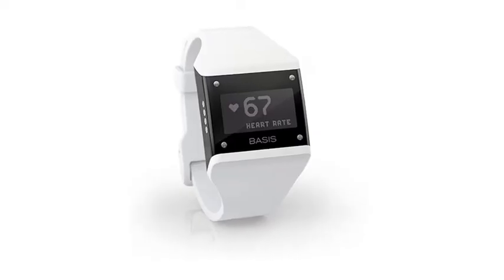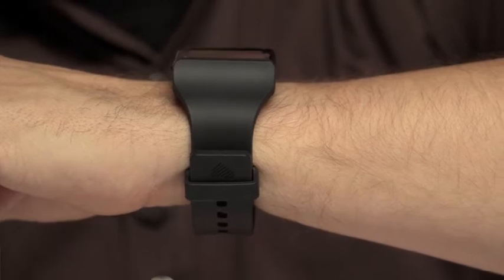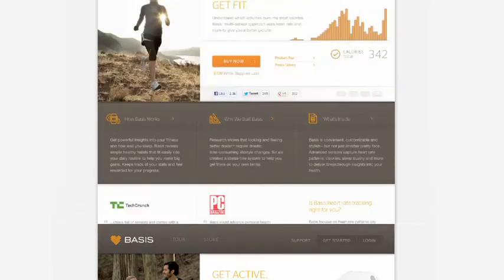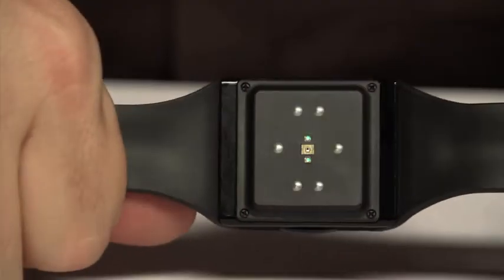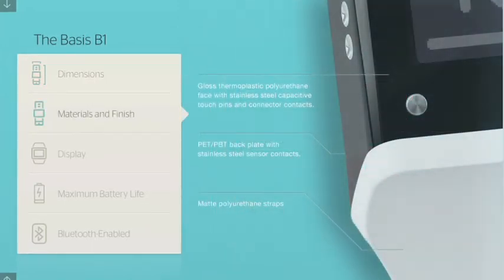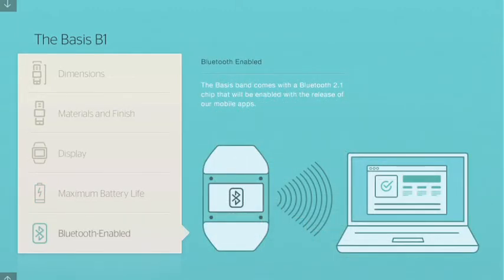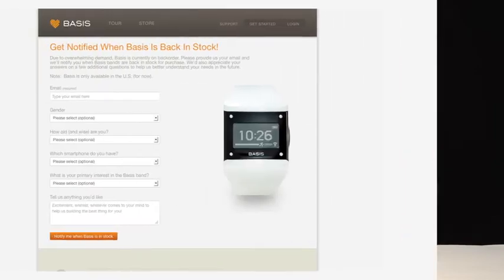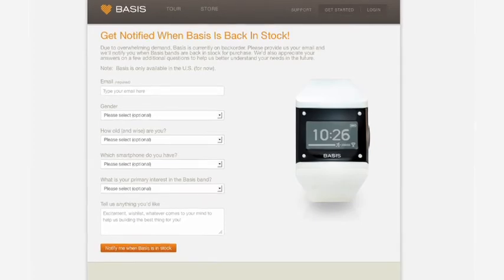Gadget Lab: The Basis Activity Monitor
This week on the Gadget Lab show, Mat Honan shows off the Basis, a wearable activity monitor in the form-factor of a watch.